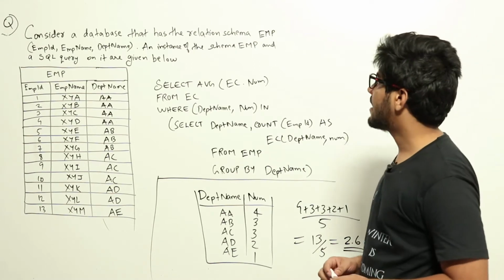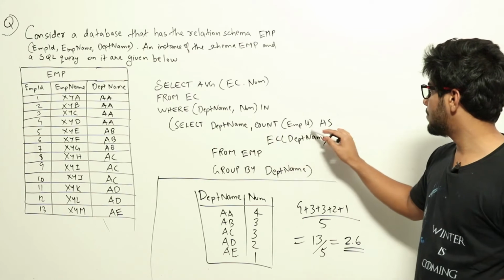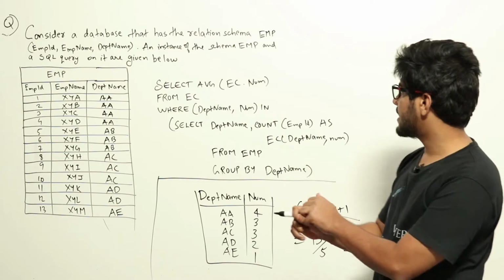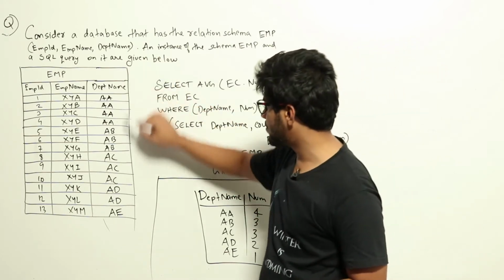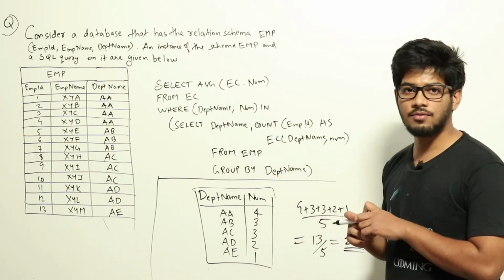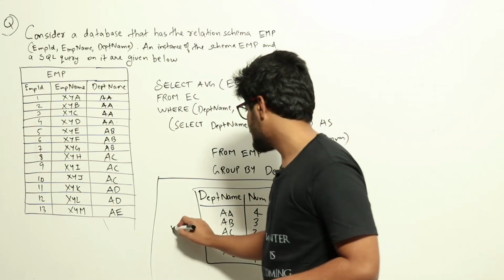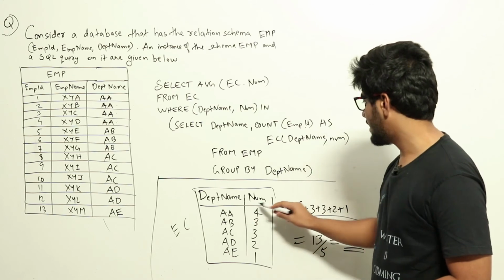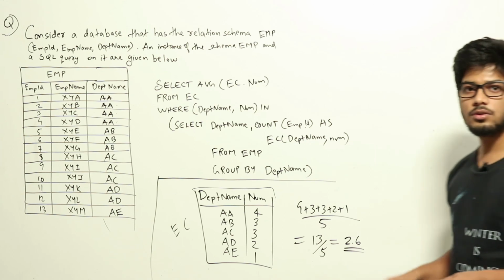DBMS | SQL | CS GATE PYQs | GATE 2017 Set-1 Solutions | Solutions Adda | Q33 | GATE 2022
GATE CS 2017 SET-1 Q: Consider a database that has the relation schema EMP (EmpId, EmpName, and DeptName). An instance of the schema EMP and a SQL query on it are given below.
The output of executing the SQL query is ___________.